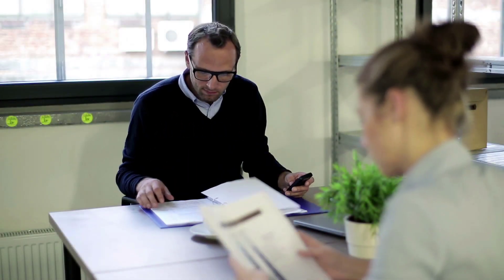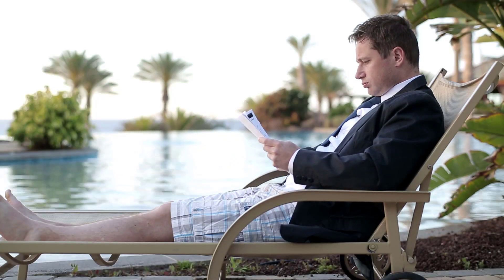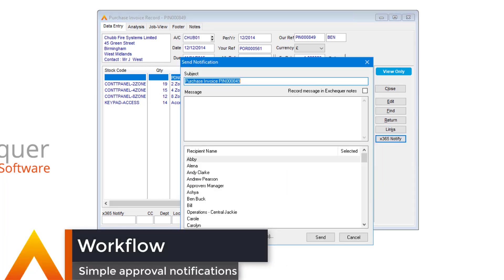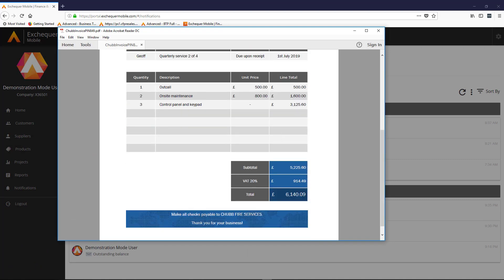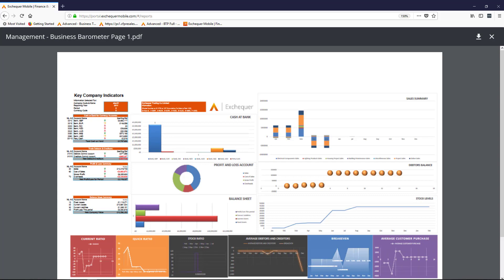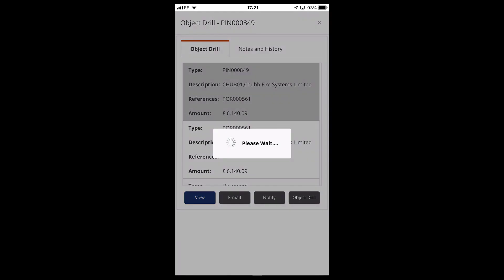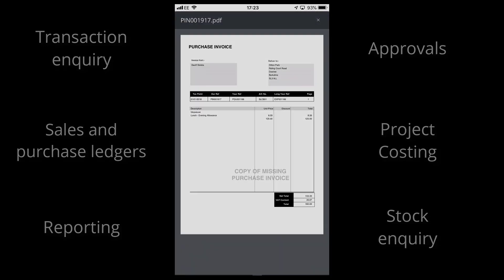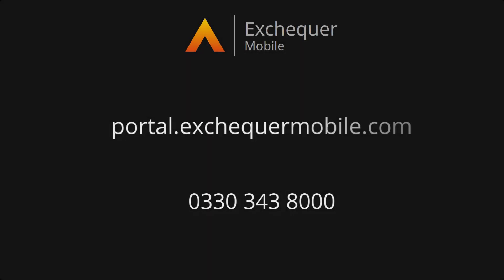Exchequer Mobile – mobile financial management for finance teams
Enable finance teams with the tools to succeed at their fingertips.  Take the time to plan activity ahead of time, rather than responding to ad-hoc employee queries and questions.

Exchequer Mobile enables customers to log in anytime, anywhere and view approvals, transactions and reports. The solution is available via both a web browser and native applications, providing your teams with a wealth of options to access live information on the move.